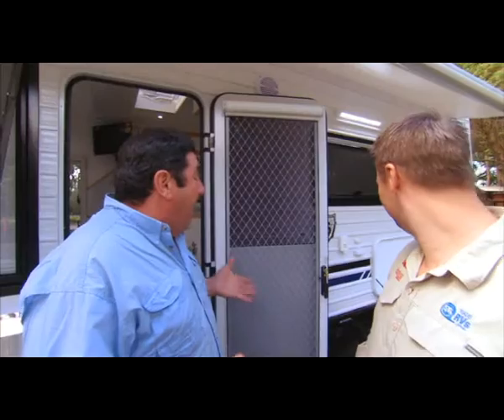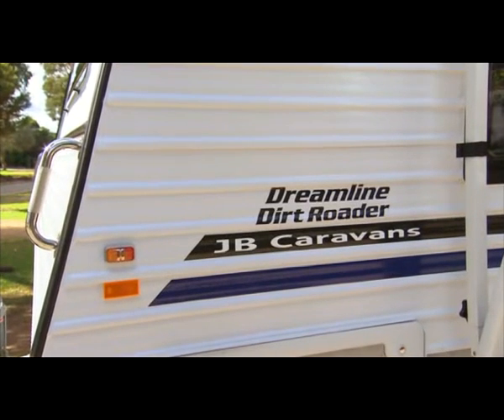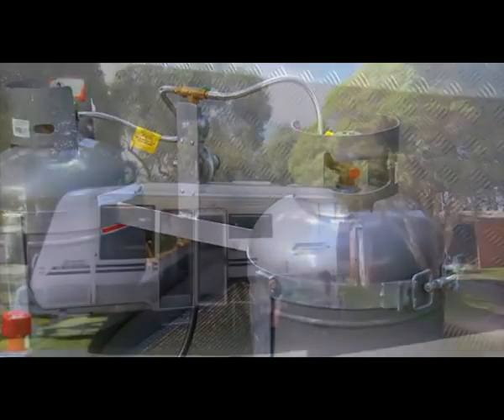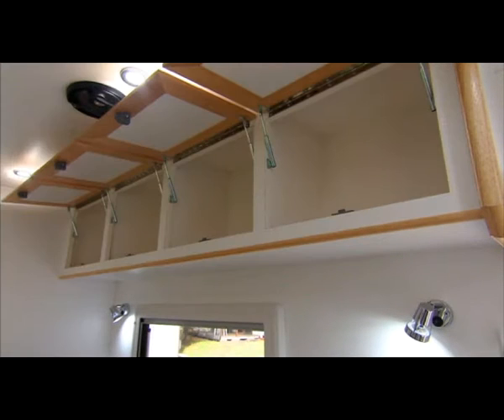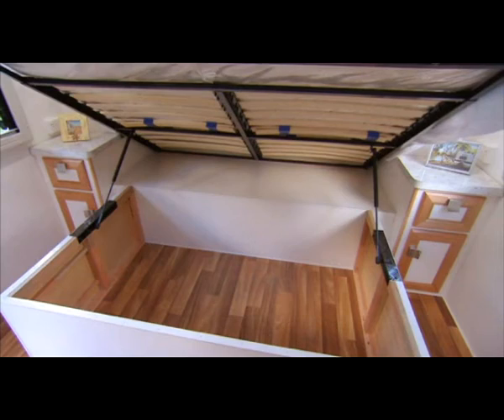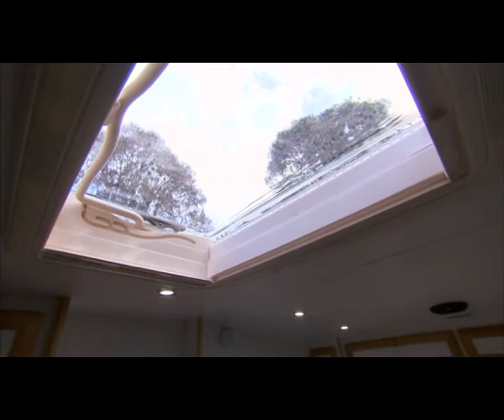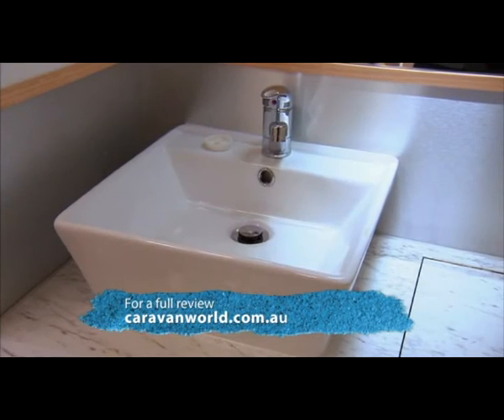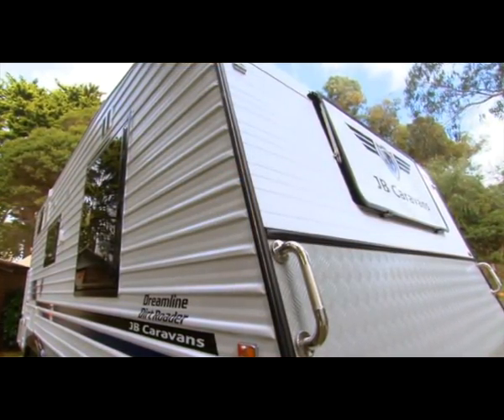JB Caravans Dirt Rord Caravan world